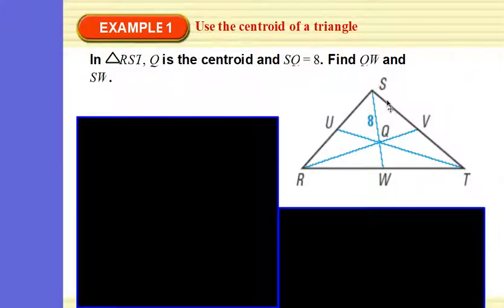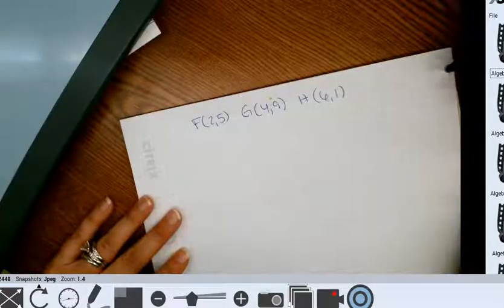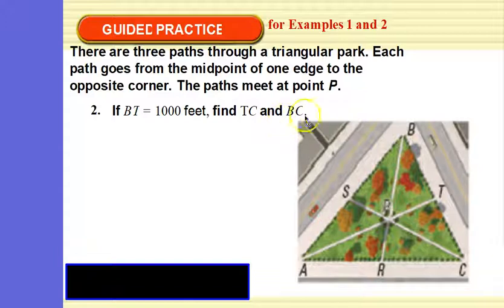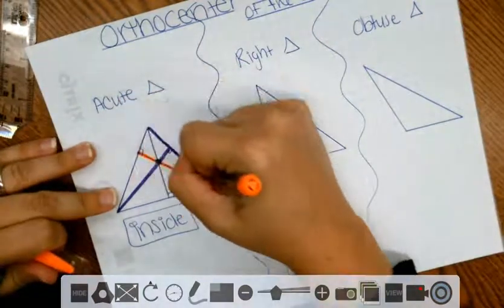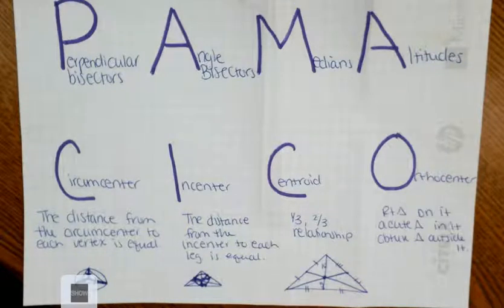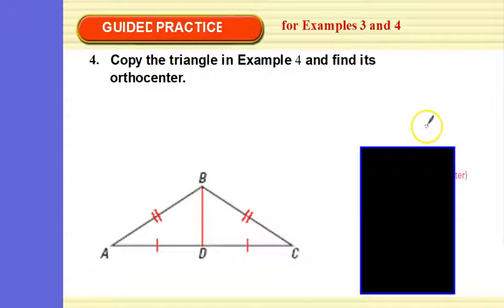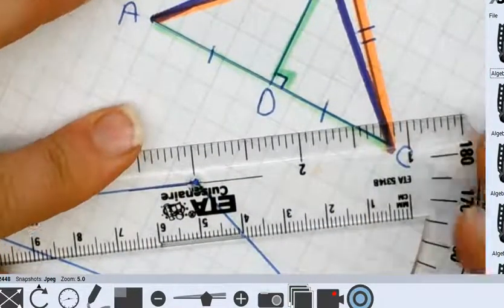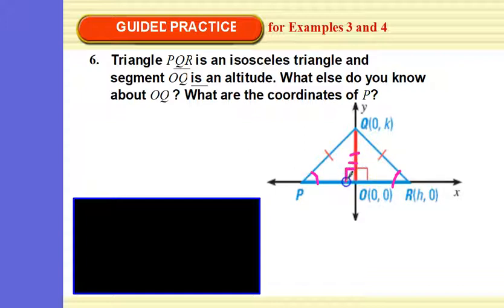5.4 Use Medians and Altitudes